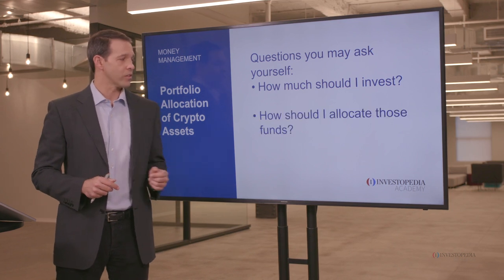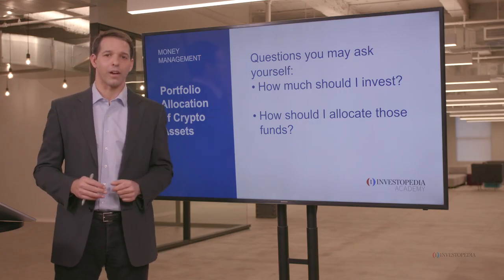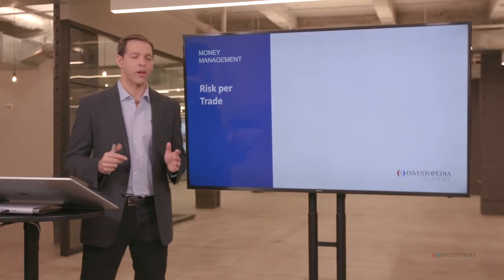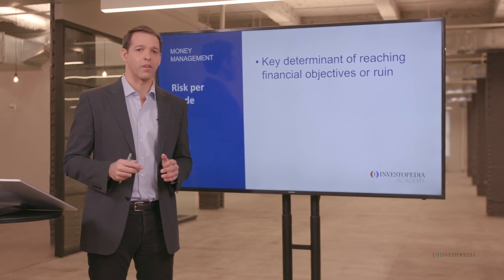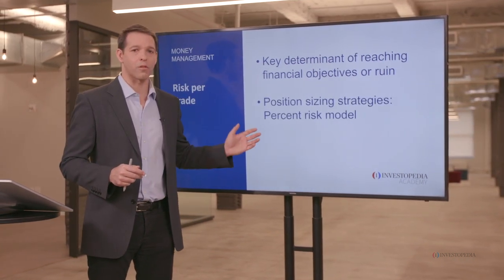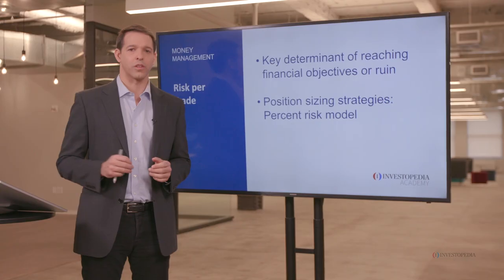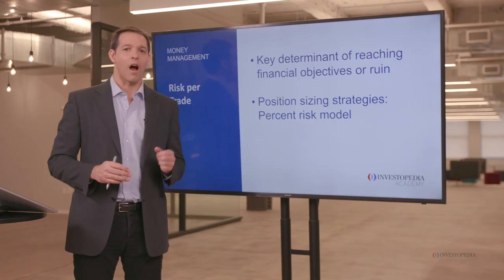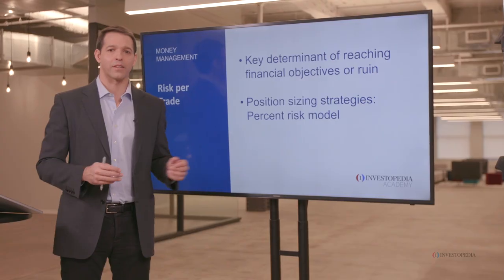03 Portfolio Allocation and Risks and Conclusion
📘 Description:

This is your Complete Crypto Money Management Course, designed to help traders and investors learn how to manage risks, protect capital, and build sustainable portfolios in the volatile world of cryptocurrency trading. 💰

Whether you’re new to crypto or already trading, this series will teach you practical frameworks to control emotions, balance portfolios, and navigate unpredictable market movements with confidence.

📘 What You’ll Learn in This Course:

✅ Understanding Risk & Money Management in Crypto Trading
✅ Identifying Major Risks and Crypto Catalysts
✅ Smart Portfolio Allocation for Long-Term Growth
✅ Risk Mitigation and Diversification Techniques
✅ Real-World Insights on Market Volatility

💡 Who Should Watch:
Ideal for beginner and intermediate crypto traders who want to minimize losses, optimize gains, and trade with discipline and strategy.

📈 Course Highlights:

💎 Learn How to Control Risk Before Entering a Trade
📊 Create Balanced Portfolios for Any Market Condition
🧠 Develop a Professional Trader’s Mindset
🚀 Perfect for Crypto Traders, Investors, and Analysts

💹 Crypto Trading & Investing
📈 Technical & Fundamental Analysis
💰 Blockchain & DeFi Concepts
🌐 Financial Education & Digital Wealth